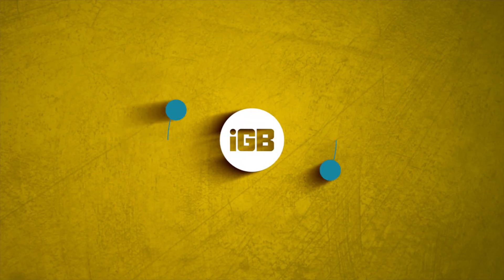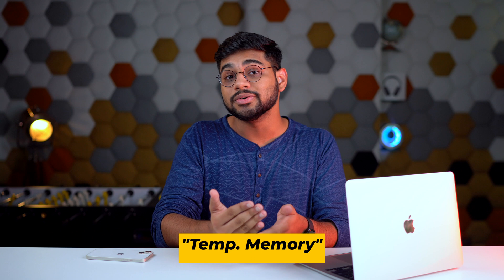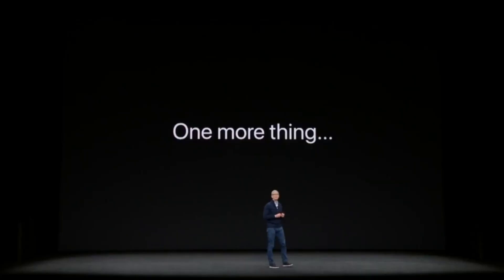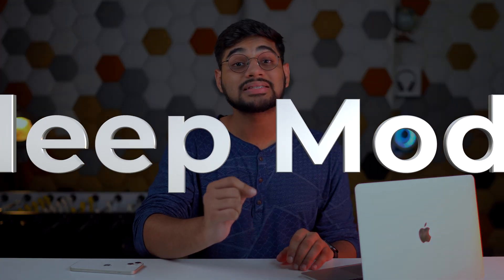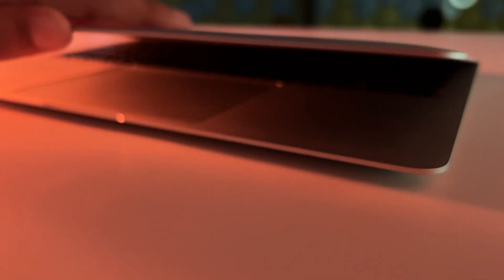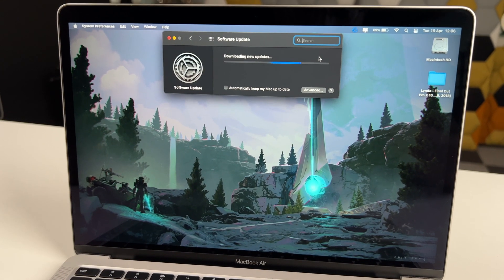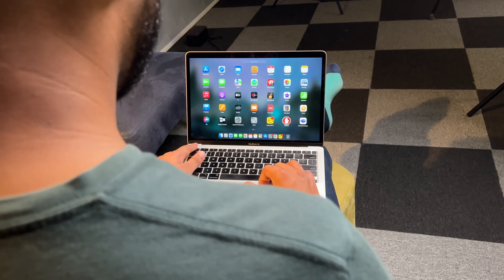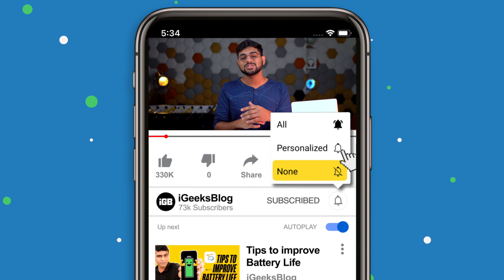DON'T SHUT DOWN YOUR MACBOOK! 🚫🛑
Do you always shut your MacBook down after using it? In this video, I will tell you why doing that is not good for your MacBooks and why you should stop doing that right now!